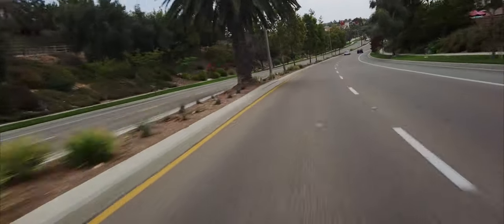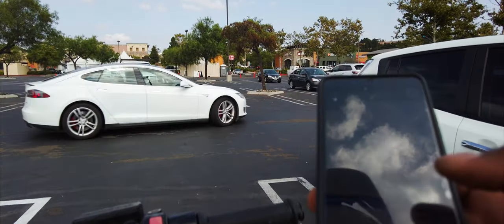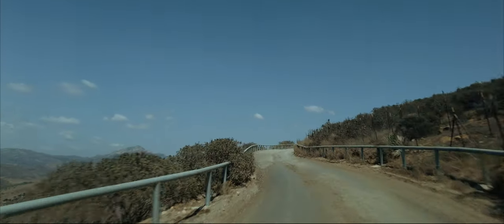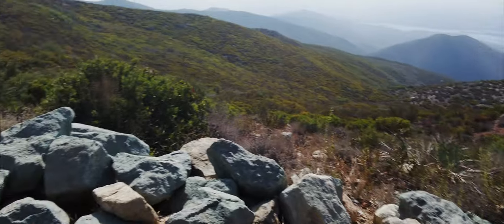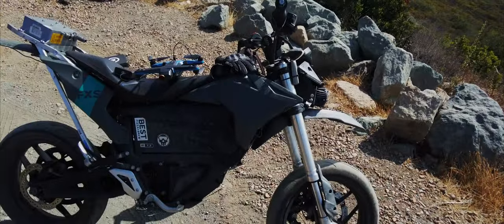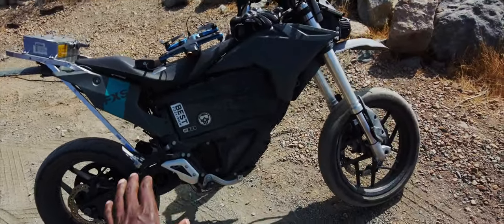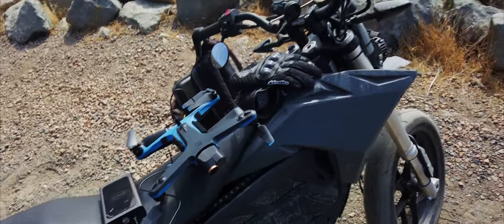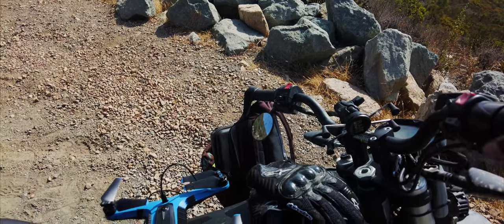Zero FXS Electric Motorcyle Vlog Ep01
Apologies for the wind noise, during the breakdowns, it will all be voiceover for clarity.
The video was completely unplanned to keep things authentic.
Let me know what you liked or disliked about the video and I will be sure to improve as this continues on!

Intro - 00:00
MotoVlog - 01:30
Fast Charging Station - 03:47
Climbing A Mountain - 05:19
Man on the Mountain - 09:04
Drone Footage - 10:45
Build Overview - 12:55